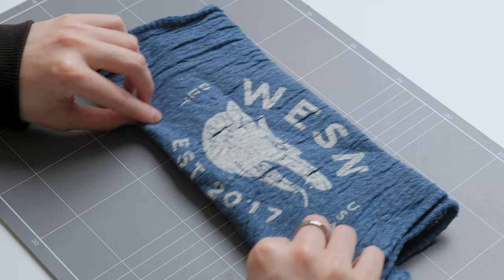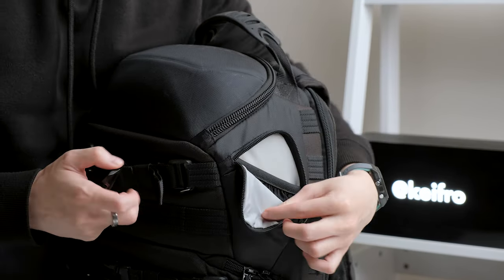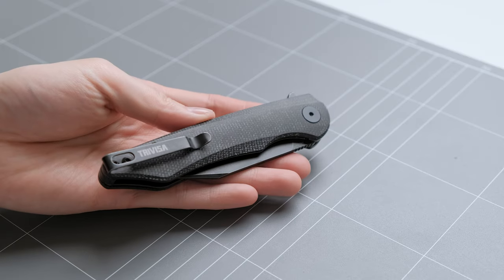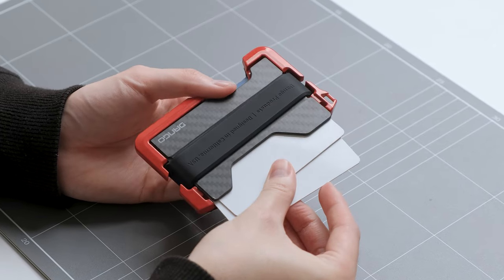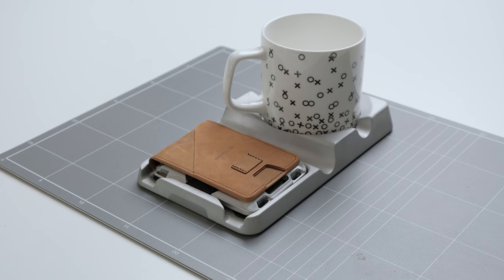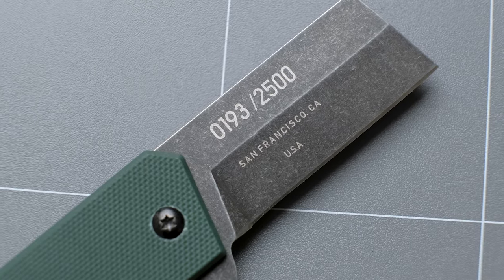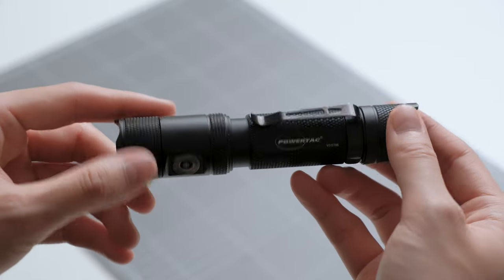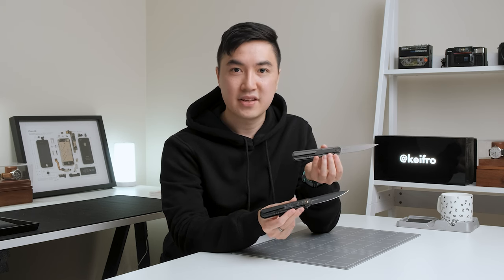EDC Mail Time Ep.2 | WESN, Dango & Trivisa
Welcome to the second episode of my Recent Mail & Pickups series. I'm a few months late on this episode so I picked out some of the gear I found interesting and worth sharing with all. What do you think of the gear I shared in the video?

CHAPTERS
0:00 Intro
0:15 WESN Goods
 0:34 WESN Samla
1:15 WESN MT
1:36 WESN QR
2:12 Trivisa Lynx
3:23 Dango Products
3:30 Dango D01 R-SPEC Wallet
4:01 Dango M1 Maverick Wallet
5:25 Rive Knives Rogue Mini
6:09 Powertac M5-G2 Flashlight
7:23 WE Peer